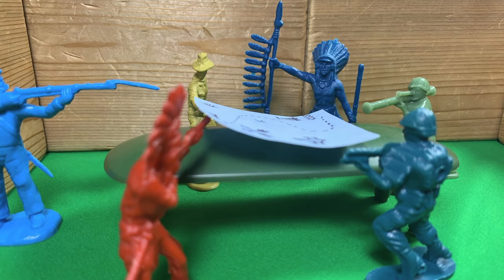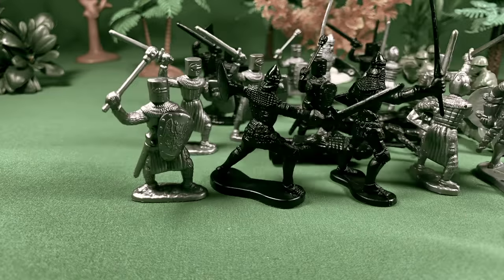Army Men: Plastic Platoon Episode 8 "Rise of the Dragon"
Hope is running out for the Plastic Platoon. With the green army's last base destroyed, there is nowhere to run. Now, the evil tan army is on the verge of unleashing a monster that could end this war once and for all...

Thank you to each and everyone of you! This never would have been possible without all of your support!

Episode 9 is coming soon, and I promise you're not going to want to miss it... bum bum buh

John 14:27
"Peace I leave with you, My peace I give to you; not as the world gives do I give to you. Let not your heart be troubled, neither let it be afraid."